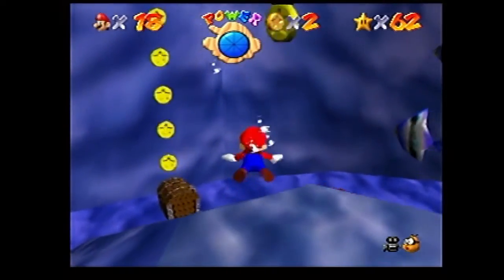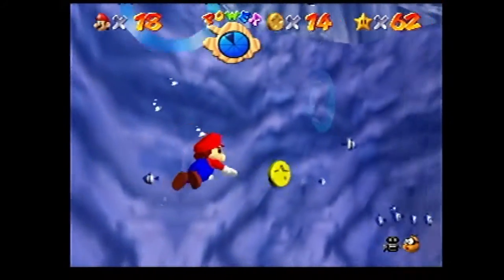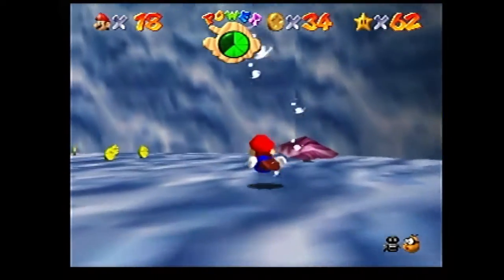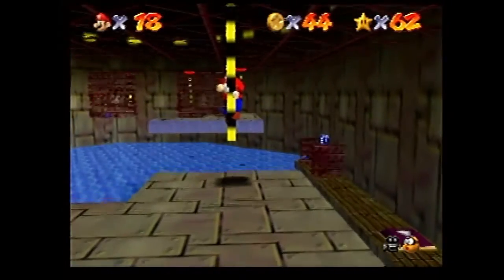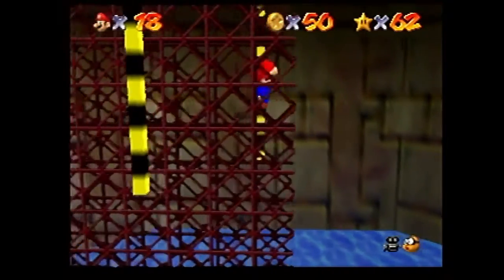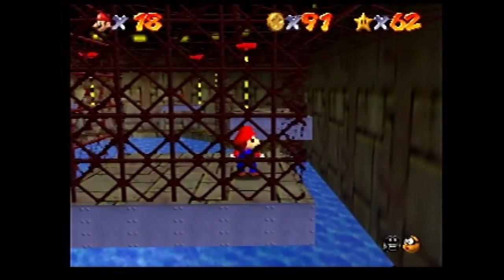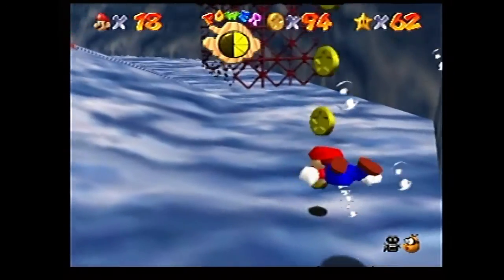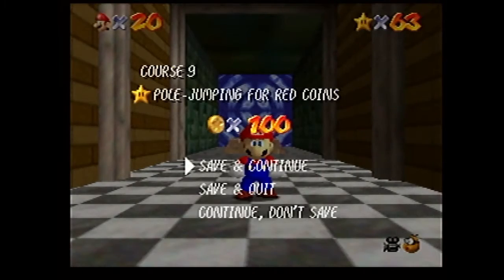Dire Dire Docks 100 Coins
Having done a project series on this game (Super Mario 64) back in 2014, I decided to go back to this game and mess around on missions that I have either missed or have not done at all.